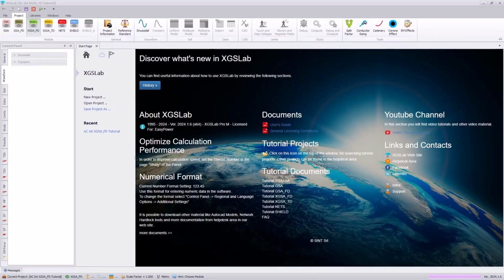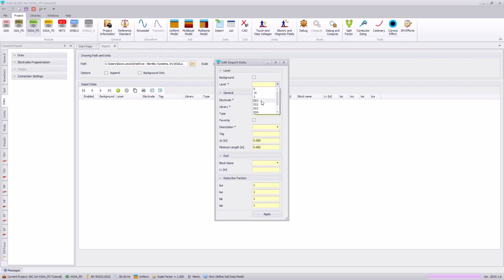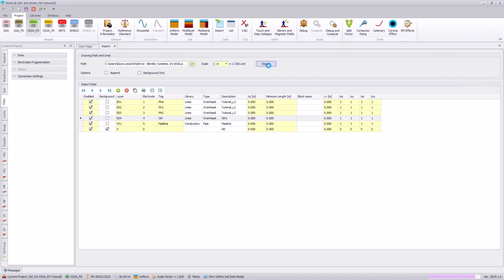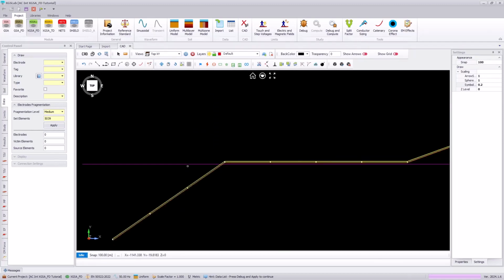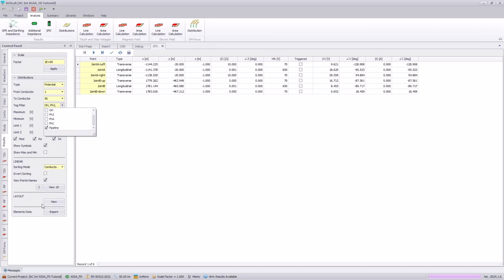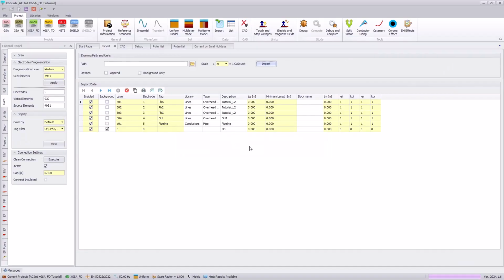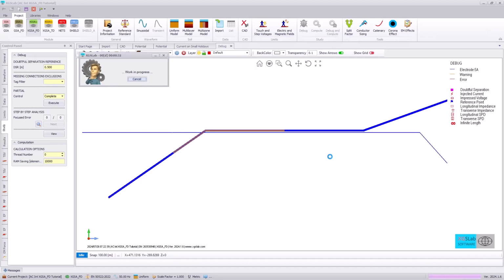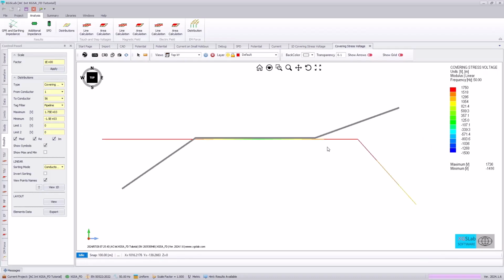XGSA FD Tutorial Bentley Systems EasyPower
The tutorial covers evaluating AC interference on a pipeline in a shared corridor with a transmission line. It includes accessing tutorial documentation, downloading CAD files, creating a project, importing system and phase conductors, specifying scale and layers, assigning tag names, importing background layer for lattice towers, inserting impedances for surge protection, evaluating system response to fault conditions, and visualizing pipeline voltage and current under fault conditions.